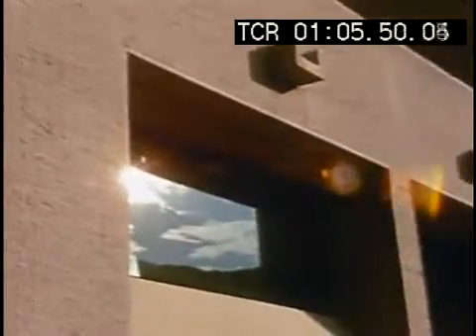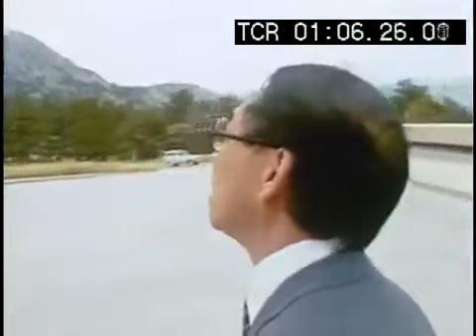I M Pei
Ieoh Ming Pei is truly an architectural icon. His modern styled buildings can be found in France, China, Hong Kong, and various cities in the United States.